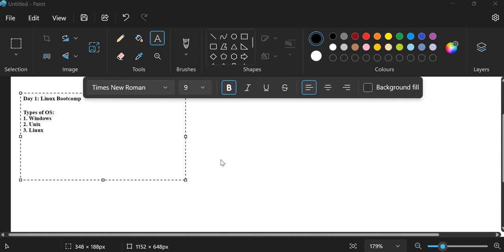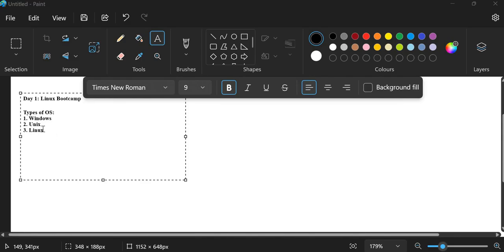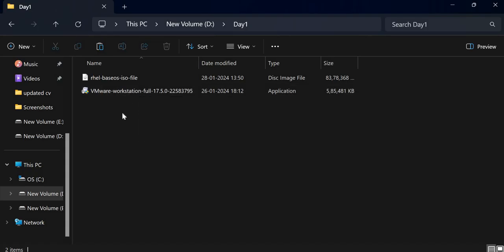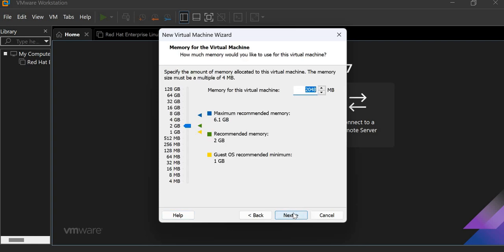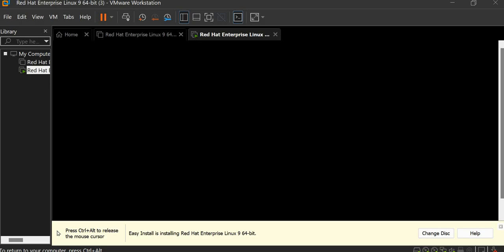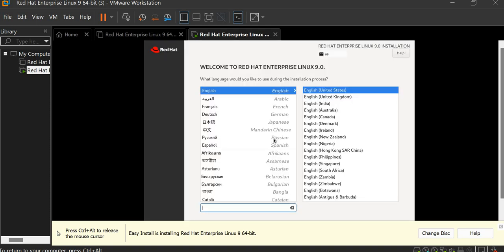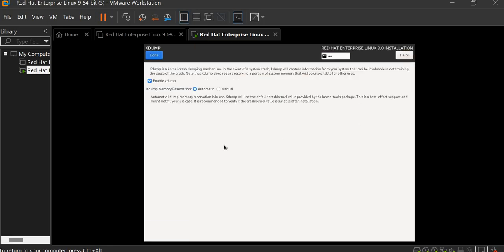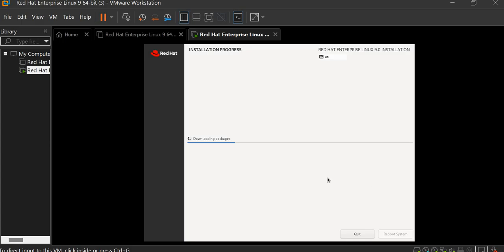Day-1| RedHat - Linux |Virtualization |Free VMware Workstation Pro 17 Installation on windows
Hello Everyone, and welcome to Day 1 of our Linux journey! In this video, I'm sharing a Google Drive link :

where you can find essential files for setting up your Linux environment. Inside the folder, you'll find the following:

-ISO file for Linux installation

License key for VMware Workstation Pro installation:
License key: NG0RK-2DK9L-HJDF8-1LAXP-1ARQ0

Follow along with the video to get started with your Linux setup, and don't forget to check the provided resources for a smooth installation process. Let's dive into the world of Linux!

Additionally, I have uploaded all the necessary requirements in the Linux Free Bootcamp repository on GitHub. You can go through it for further resources!